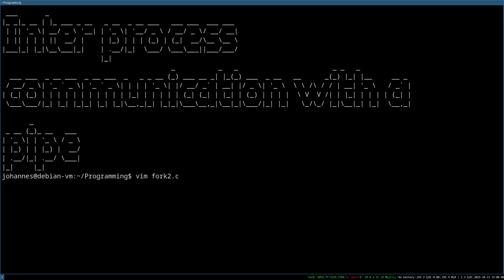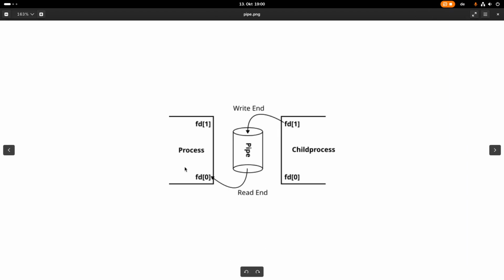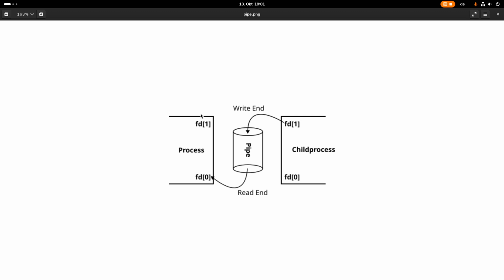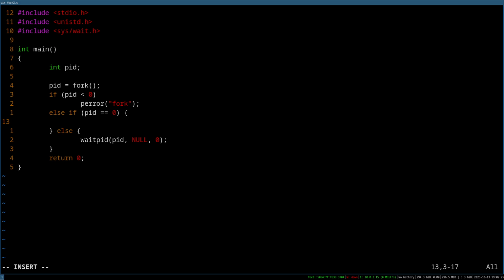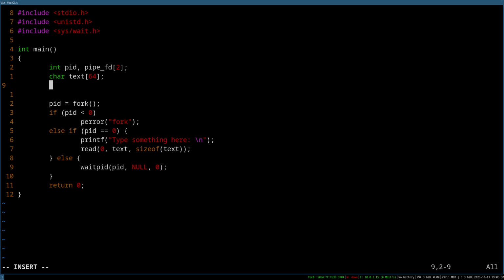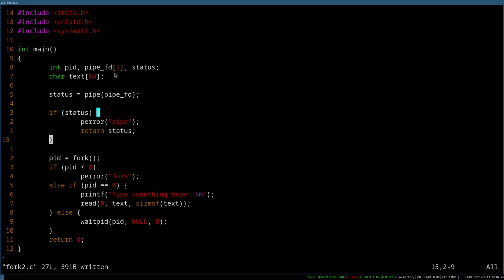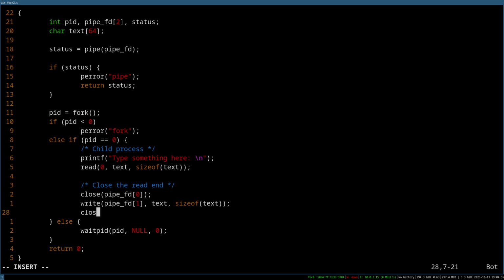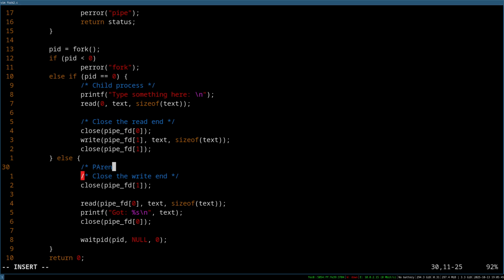Linux System Programming: Inter process communication with a pipe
Learn how to do Linux System Programming in C. Today I will show you how how you can establish a communication between two processes by using a pipe.